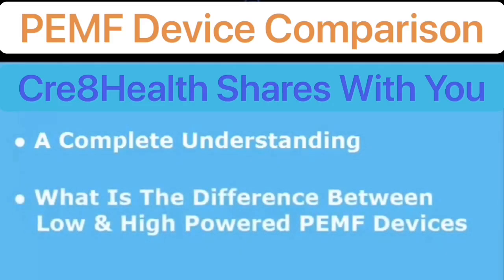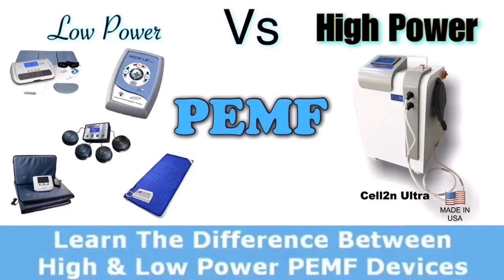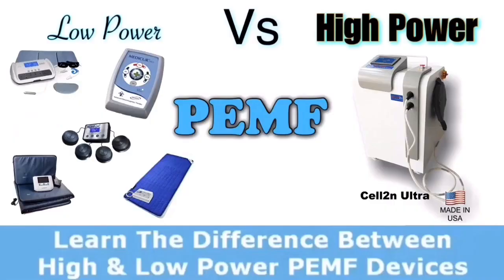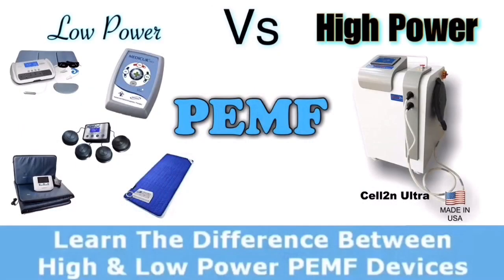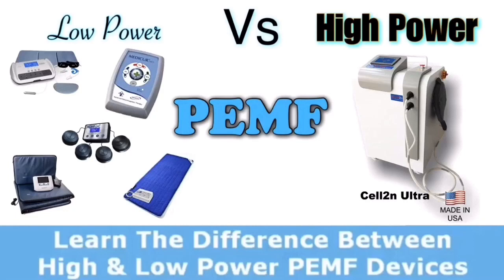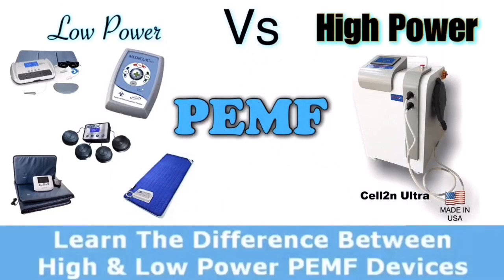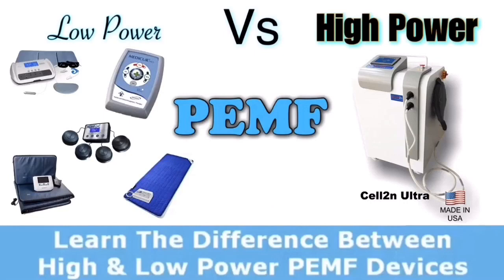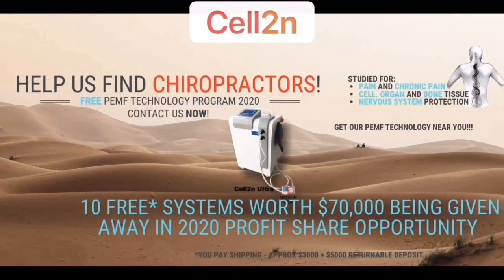PEMF🔹Low Power VS 🔸High Power 🌐 more detail ...🧐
👇  CLICK SHOW MORE 👇
👇 PEMF the truth of the products on the market. They've lied for you for too long! and hidden the truth for too long. We need more balanced opinions in the market of PEMF because it's a truly remarkable therapy.